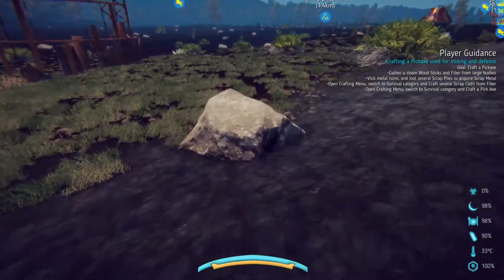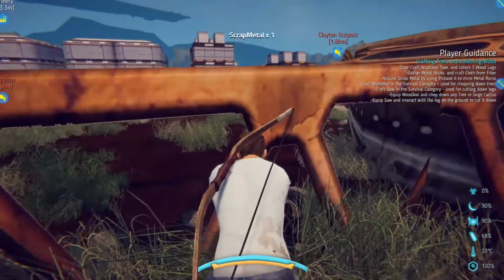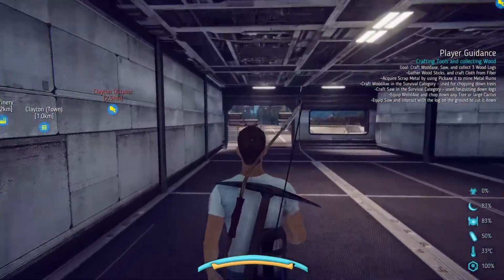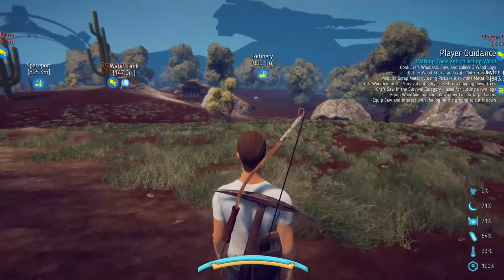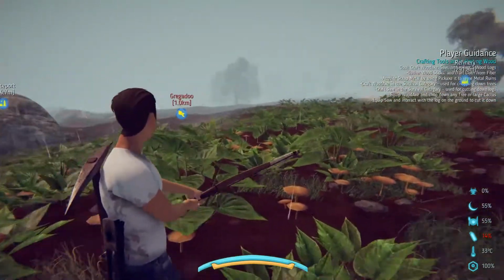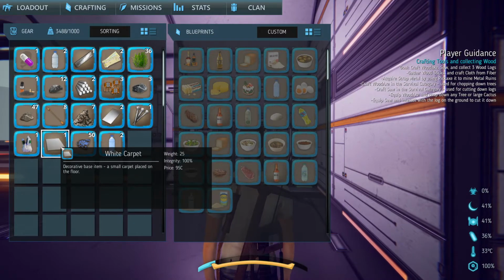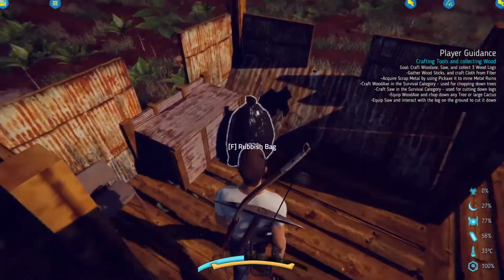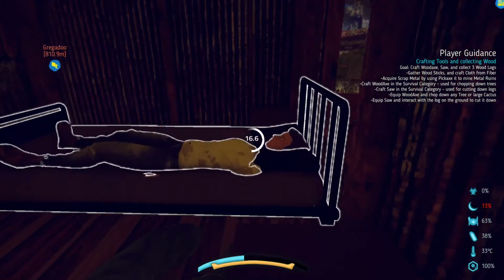Almost Died of Dehydration!! Lets Play Stars End S3 E1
Starting season 3.

Stars End is a new Sci-Fi survival game where you can explore and build on planets and in space.

Stars End is a multiplayer sci-fi survival game set hundreds of years in the future, in a star system colonized by humans escaping their dying home world.

Start with basic supplies and find a way into space - without any loading screens! Players will have the opportunity to travel the system to seek out resources, completing missions and uncovering mysteries - while building strongholds in space and planet side, continually facing the danger of other players.

Utilizing procedural planets, the game world is vast - but it's not so large that you won’t be able to play with your friends.

The biggest feature of Stars End is planetary warfare and territory control, with hundreds of players populating each server. Be it FPS fighting across planets and space stations, or dog fighting in open space - Stars End brings system wide combat to the genre.

Make sure you keep your ship locked and your items stored safely in a container somewhere far away!

Features:
Procedural Planets
Online Multiplayer
Story-based Missions
Exploration
Survival/PvP
Territory Control
Faction Wars
Mining, Crafting and Resources
Planet Base and Space Station Construction
Fast-paced FPS/TPS combat